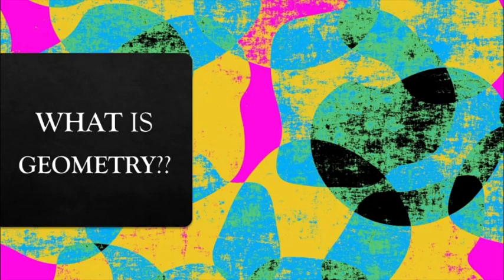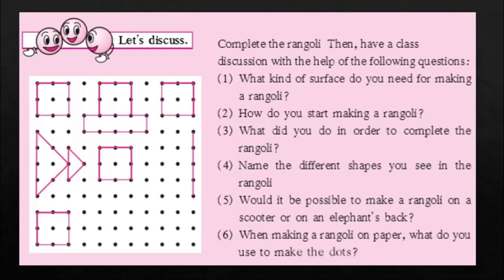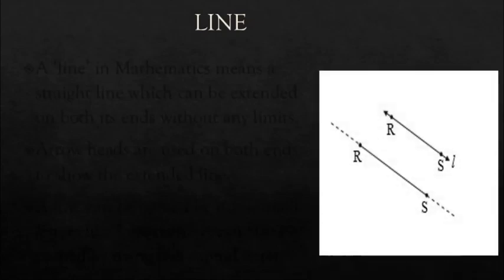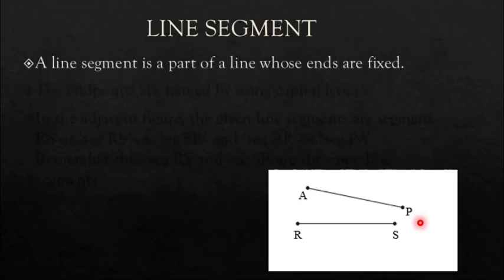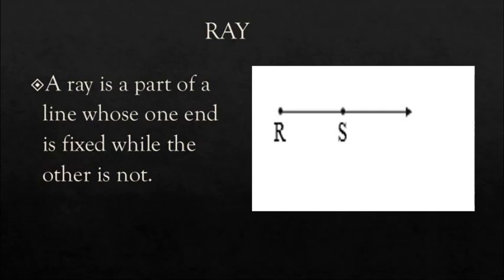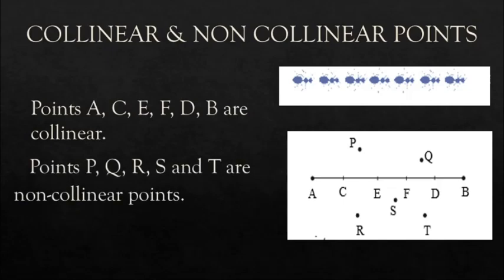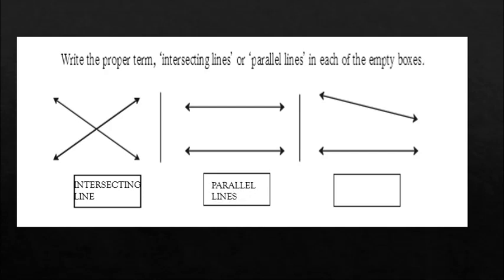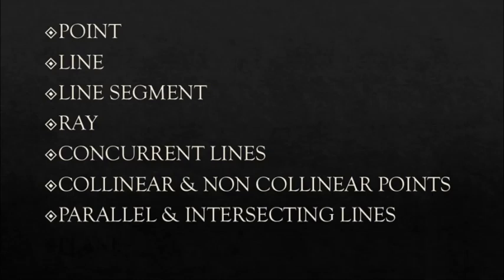Std VI (Class 6) / Maharashtra Board / Maths / Basic Concepts in Geometry – Part 1